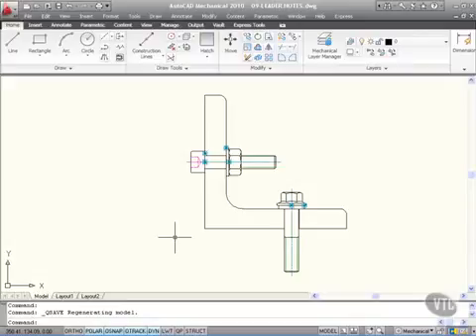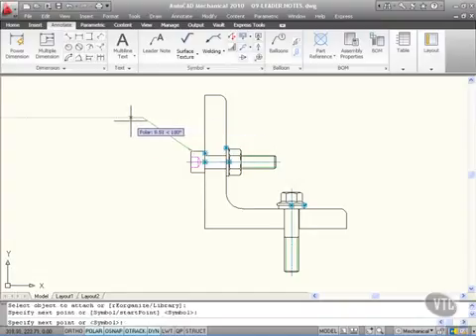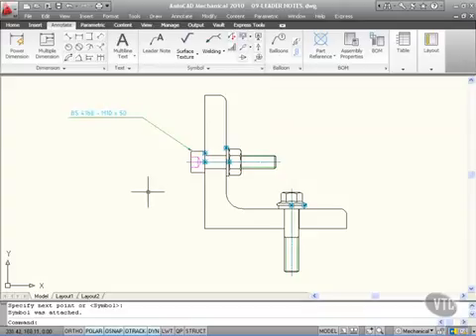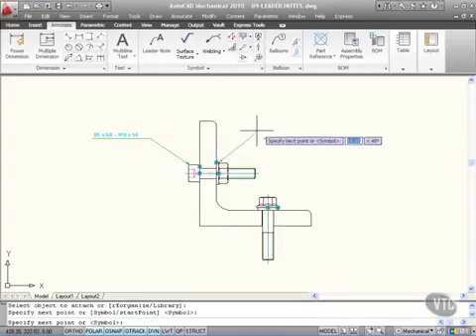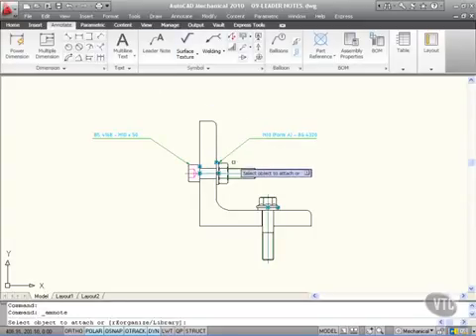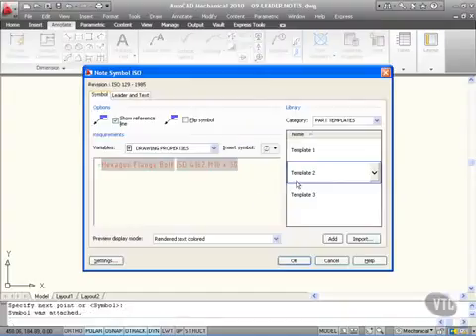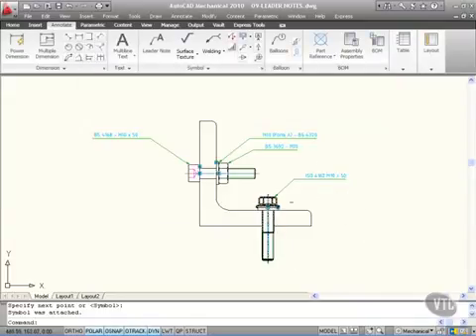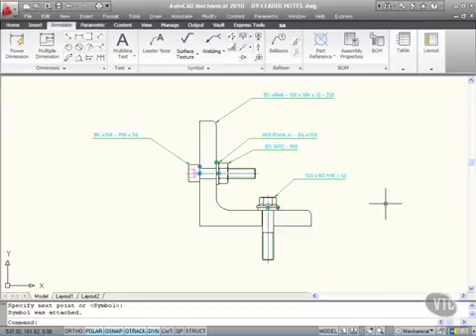49 Leader Notes Autocad Mechanical Course